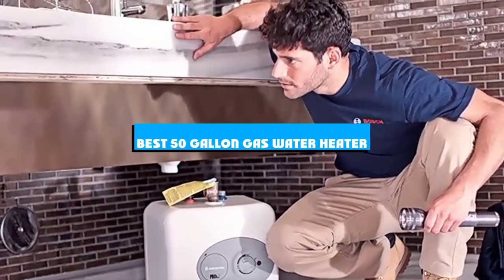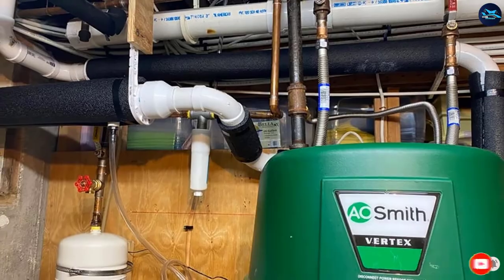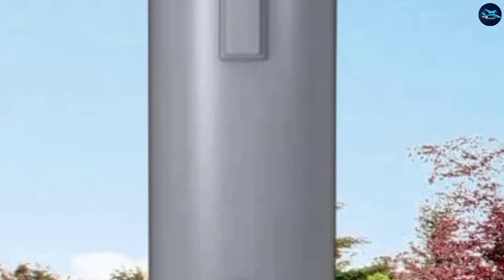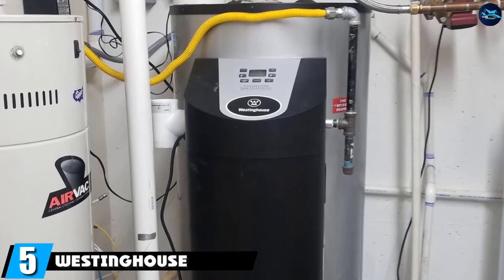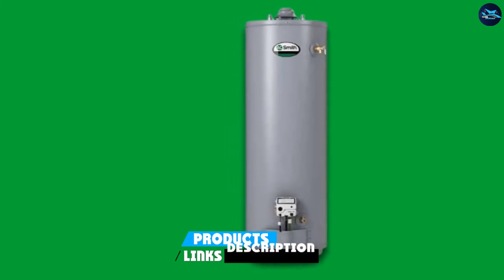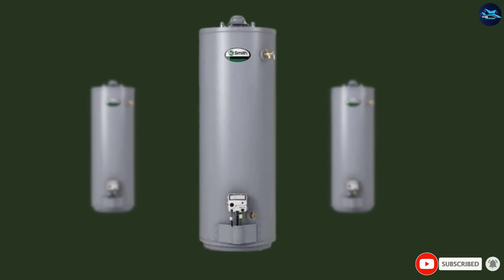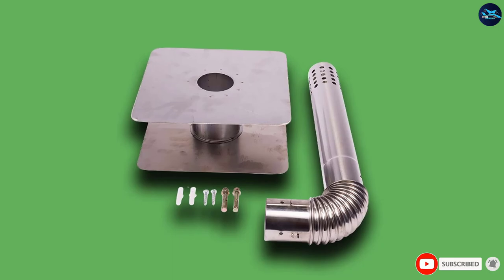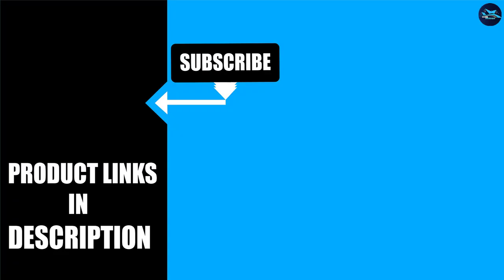Best 50 Gallon Gas Water Heater In 2024 - Top 10 50 Gallon Gas Water Heaters Review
Links to the best 50 Gallon Gas Water Heater we listed in today's 50 Gallon Gas Water Heater review video:

1 . AO Smith GDHE-50-NG Heater
2 . A.O. Smith ENS-50 Water Heater
3 . Rheem PROG50-42N Gas Water Heater
4 . A.O. Smith GPVL-50 Gas Water Heater
5 . Westinghouse WGR050NG076 Water Heater
6 . A.O. Smith XCR-50 Gas Water Heater
7 . Reliance 6 50 YRVIT Water Heater
8 . Eccotemp FVI12-LP Liquid Propane Gas Tankless Water Heaters
9 .  Rheem Performance Platinium 50-Gal
10 . Falcon Stainless - EXPT-2 Thermal Potable Water Expansion Tank

What is the Best 50 Gallon Gas Water Heater in 2024?

After watching this video you will know which are the best budget, top selling and top rated 50 Gallon Gas Water Heater on the market today.

If you choose from this list you can be sure that you buy one of the best 50 Gallon Gas Water Heater available today.